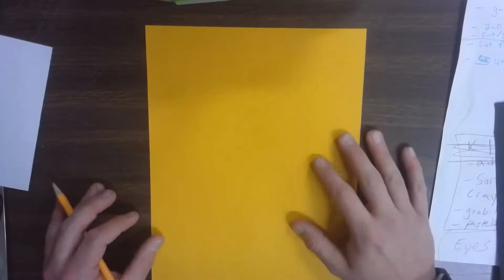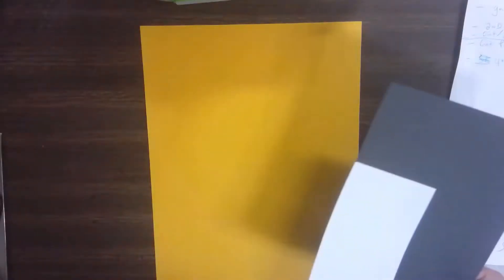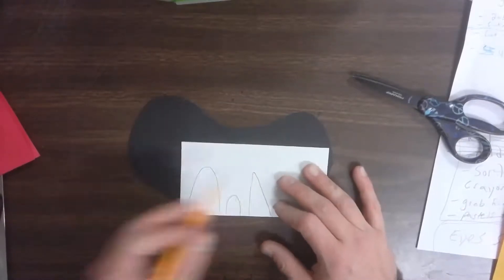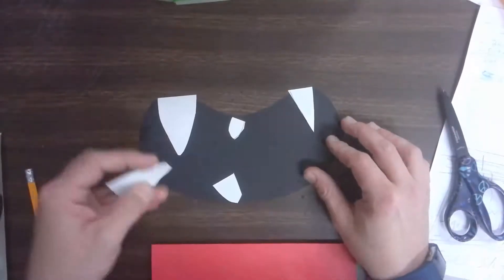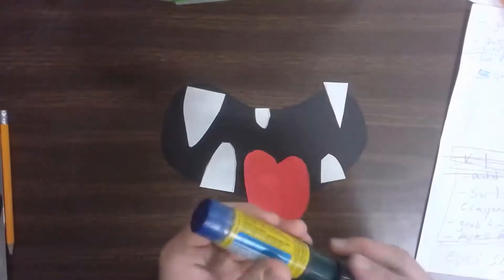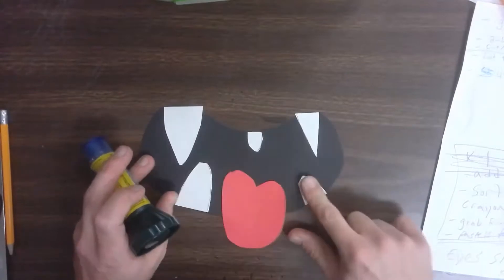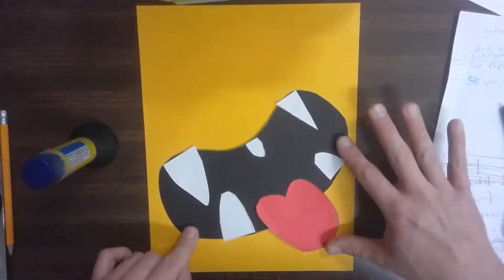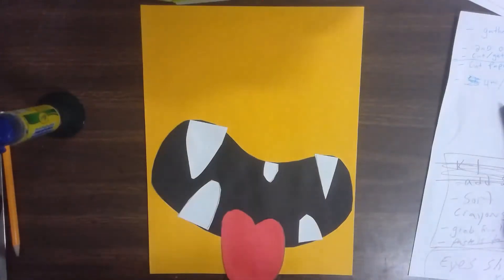Paper Monsters Step 1